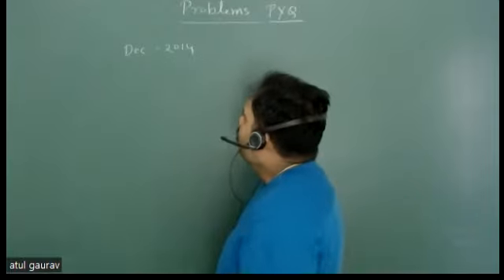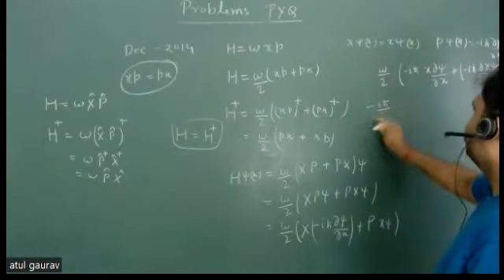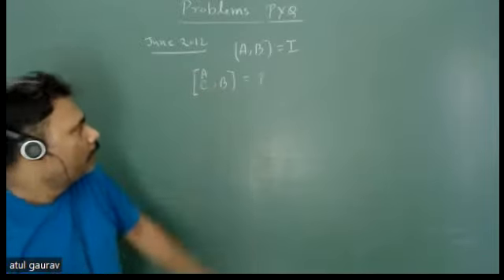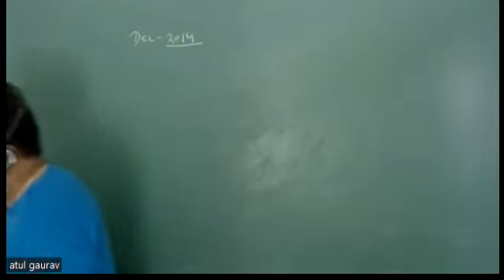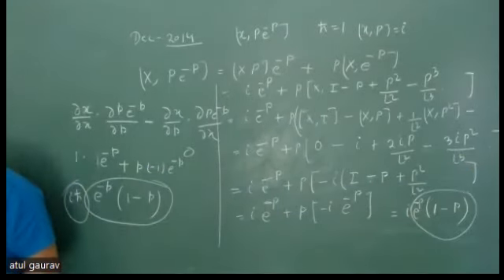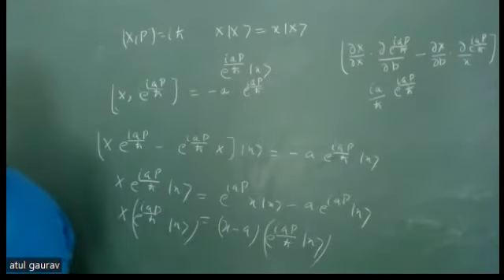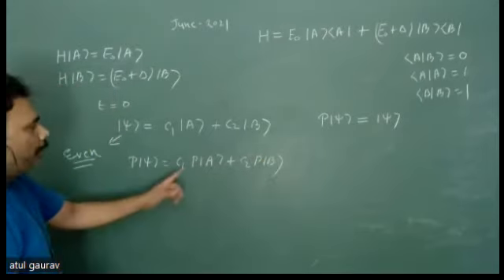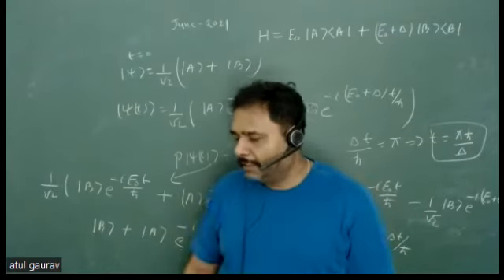previous year problems operators and postulates Lecture 5